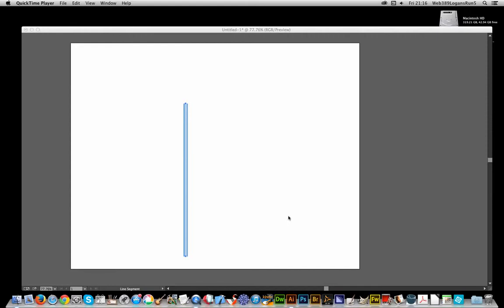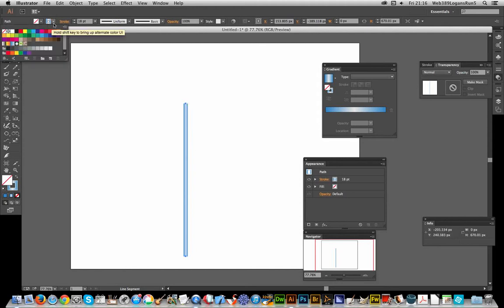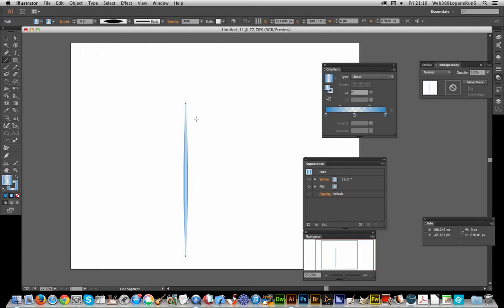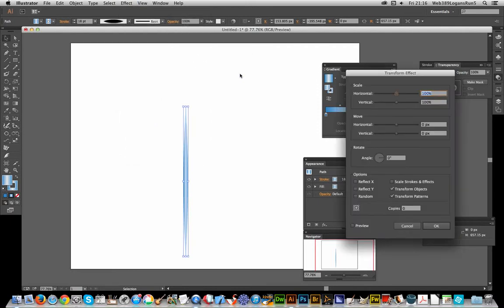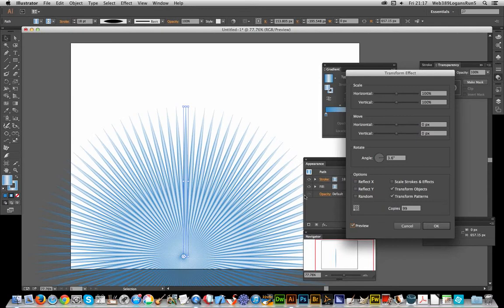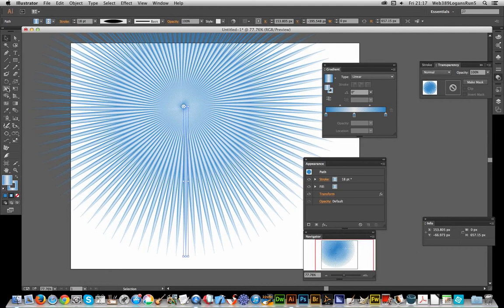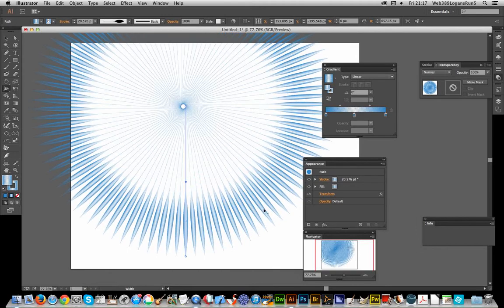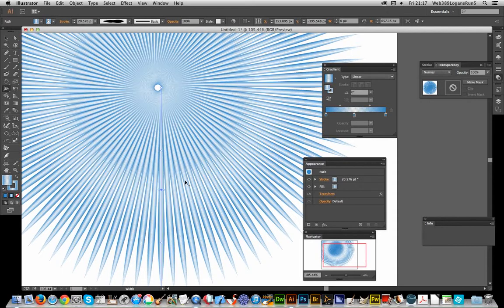Illustrator CC : How to create starbursts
How to create starbursts in Illustrator CC. A tutorial showing the creation of starburst design using gradients and transforms in Illustrator CC 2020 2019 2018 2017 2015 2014 CS6 etc